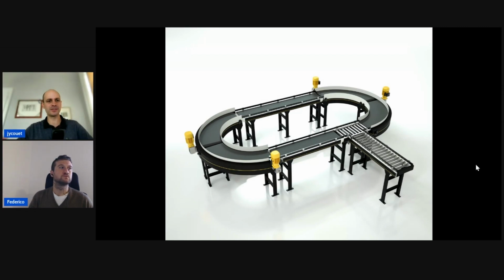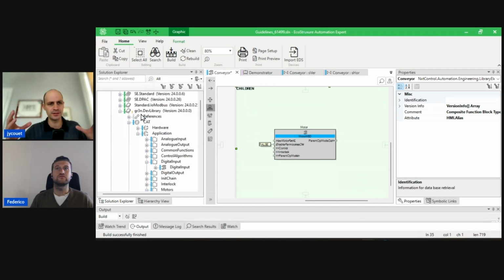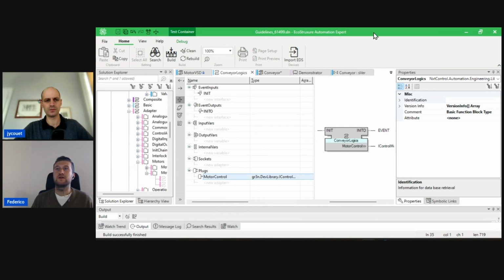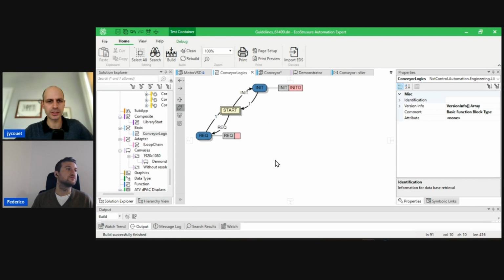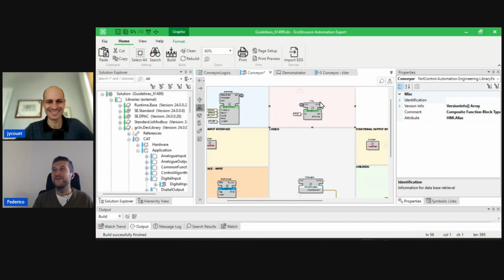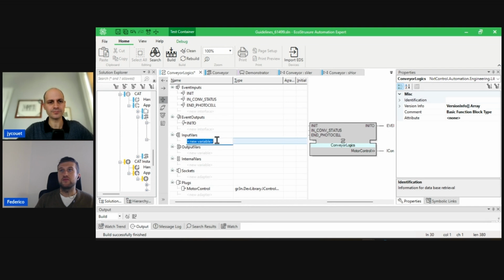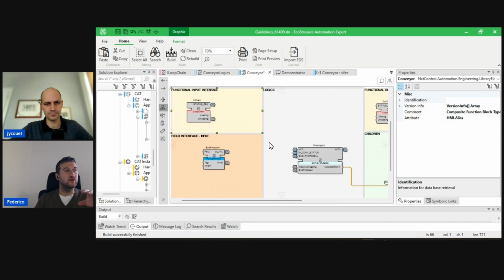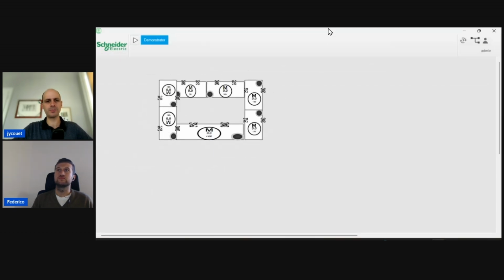Understanding Adapters: IEC 61499 Insights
In this episode, our experts explore the concept of adapters in IEC 61499. Learn the reasoning behind using adapters, how they facilitate modular and flexible system design, and their role in enhancing interoperability. Through detailed explanations and a practical example, you'll gain a deeper understanding of how to effectively implement and utilize adapters in your automation projects.